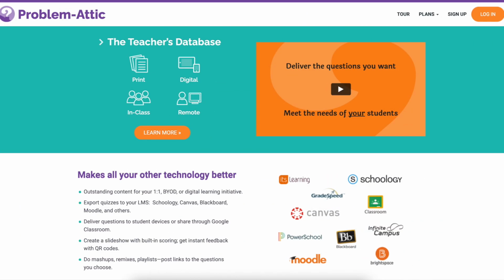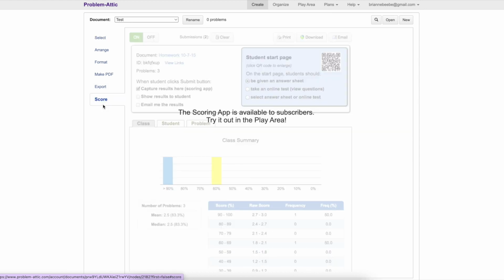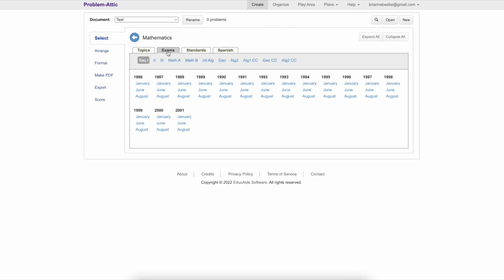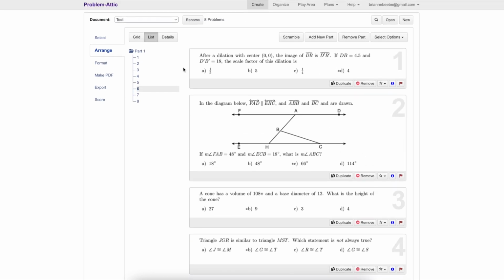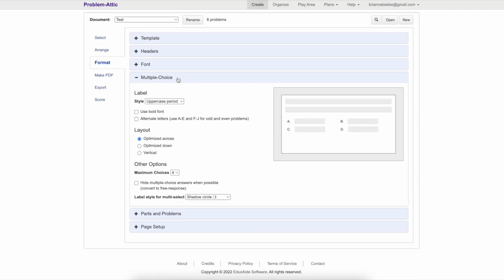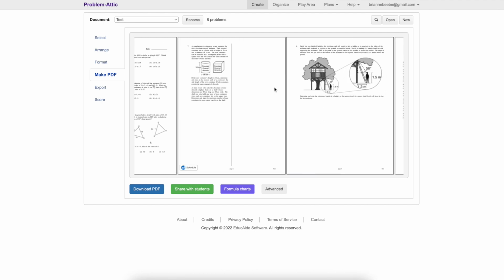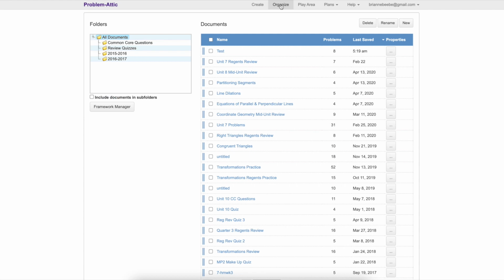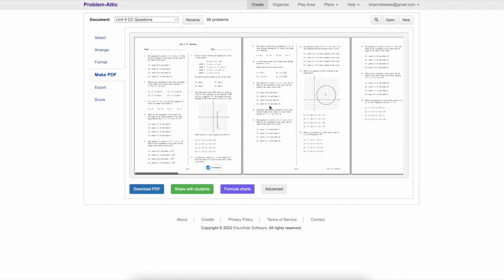My Top Tips for Making Tests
Making tests doesn't have to take a ton of time.  Watch this video where I share why I prefer creating tests in word, how I save time making tests, how many test questions I use, and the amazing free website I use to find test questions.

Looking to give your teacher productivity the ultimate boost?  Get on the Productive Teacher Toolkit waitlist today